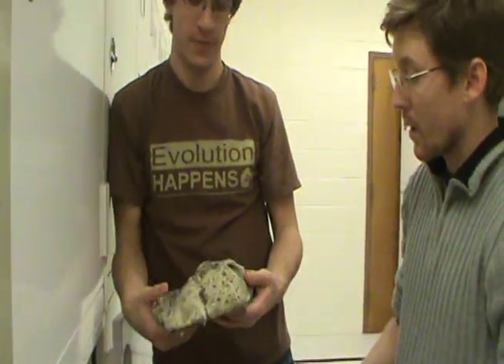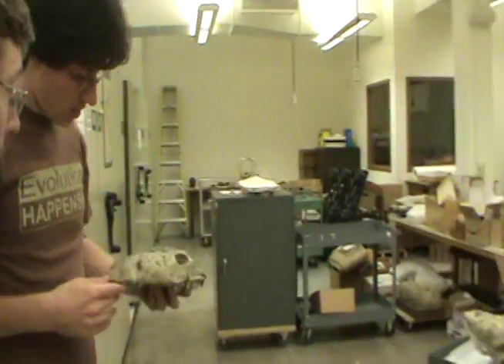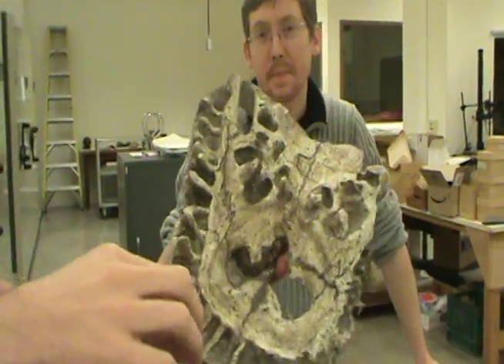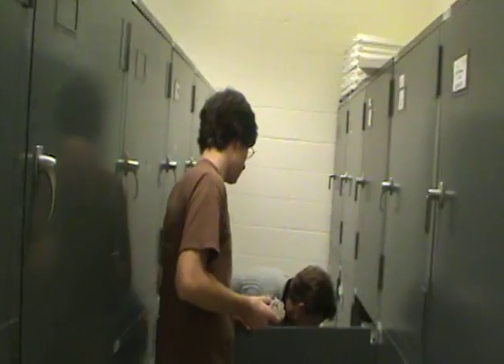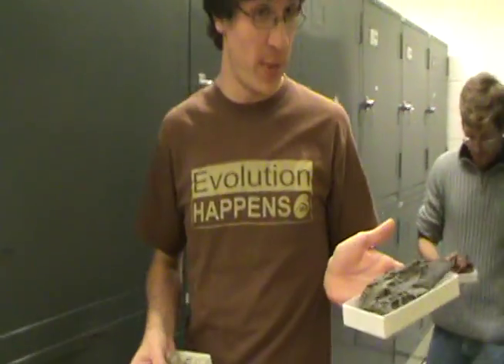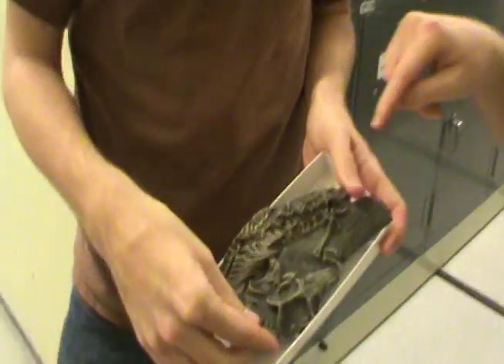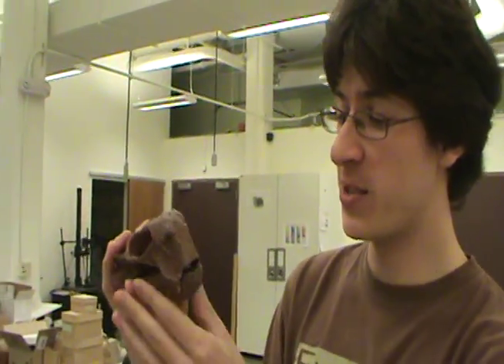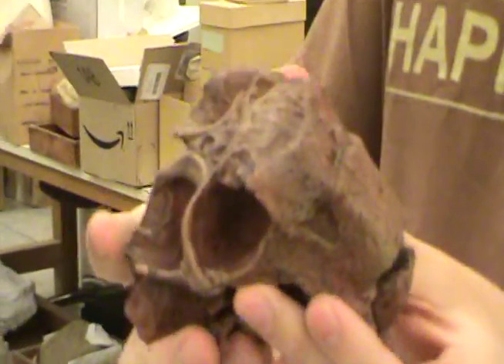The Fossils of Antarctica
Why study fossils in Antarctica? Two UW graduate students discuss the unique features that make Antarctica a great place to look for fossils. Then they show off several fossils found in Antarctica that belong to the Burke Museum paleontological collection.